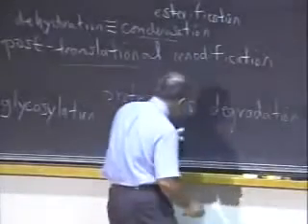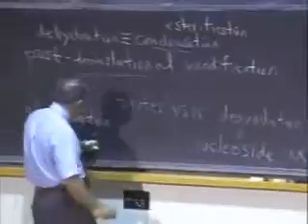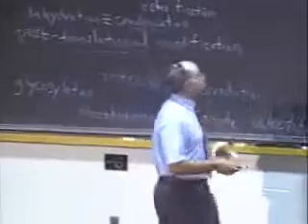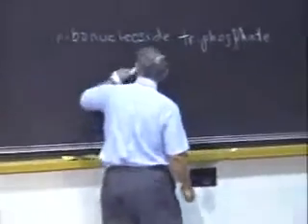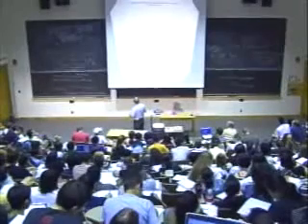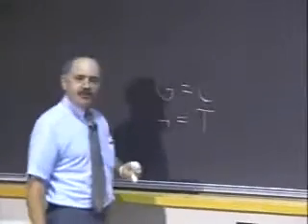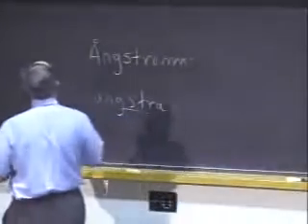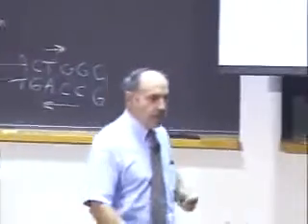Lec 4 MIT 7 012 Introduction to Biology, Fall 2004